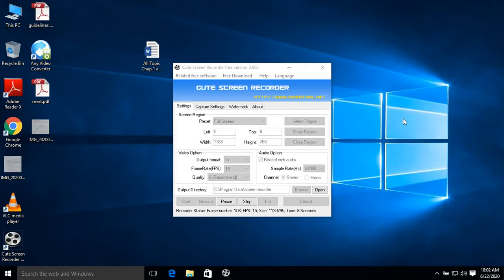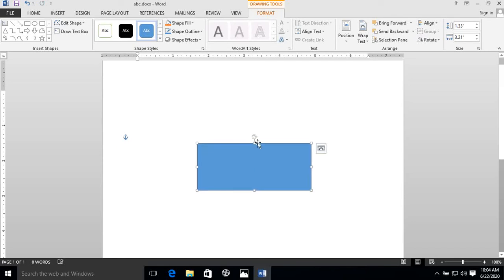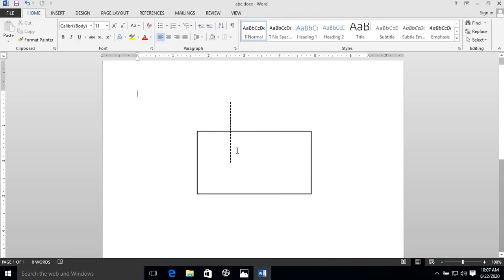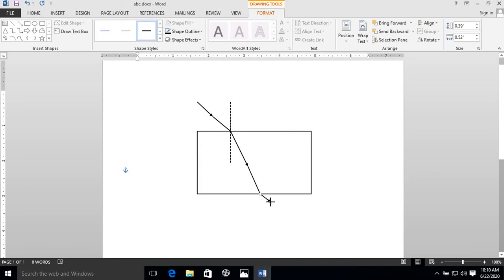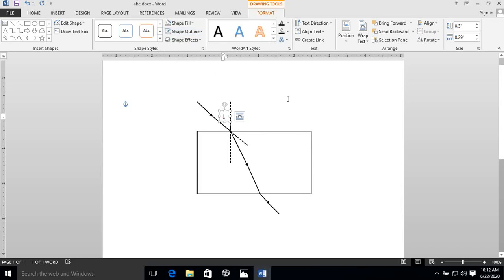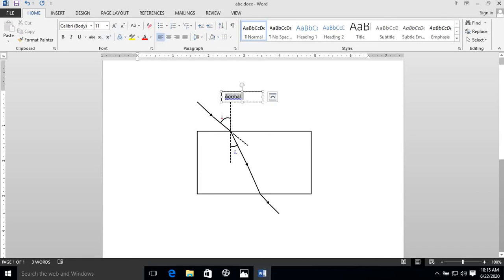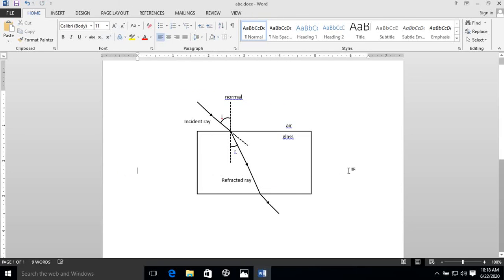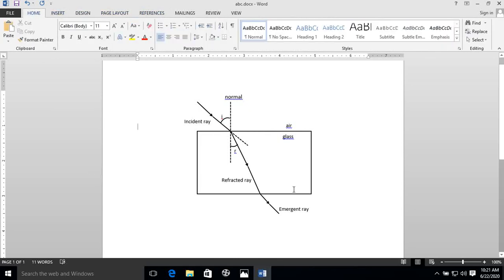How to draw a diagram in MS Word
This video shows that how you can draw a diagram in MS Word